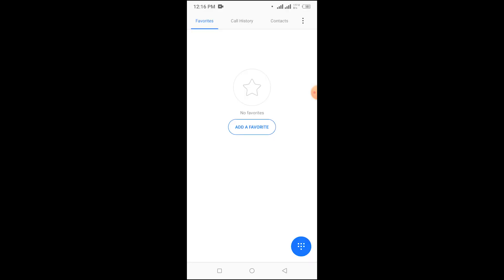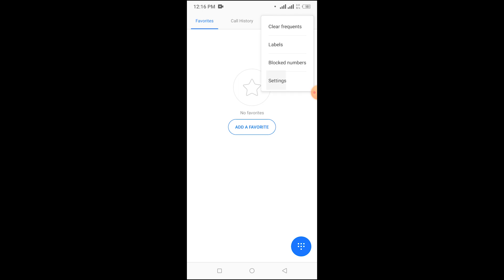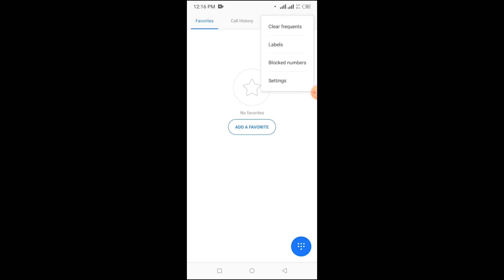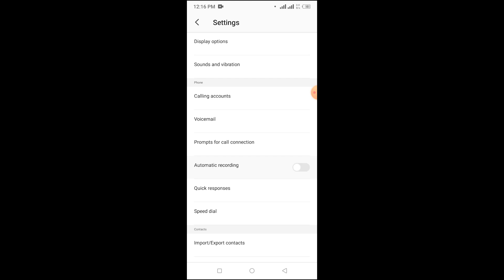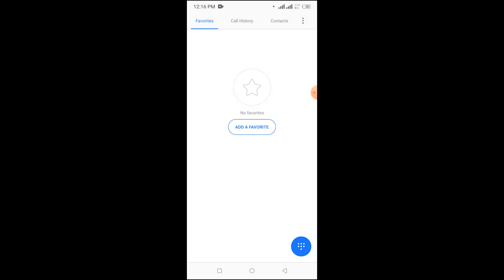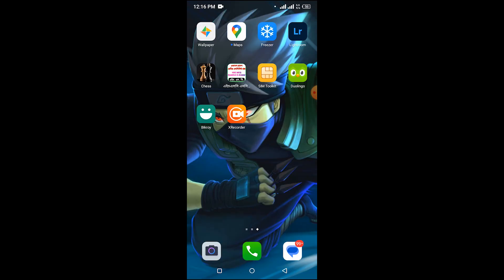How To Record Phone Calls On Android (2023)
ANDROID Learn how to record phone call on your android phone.